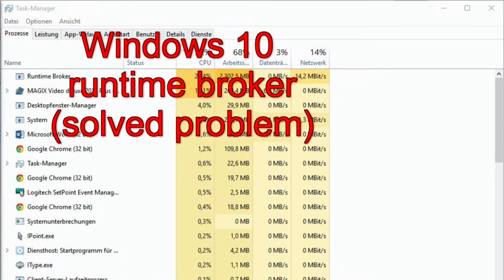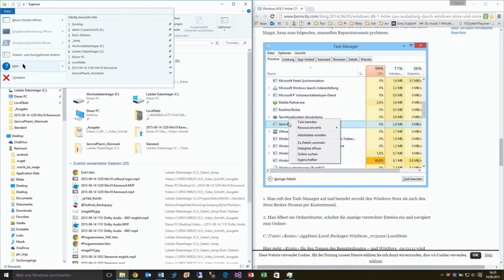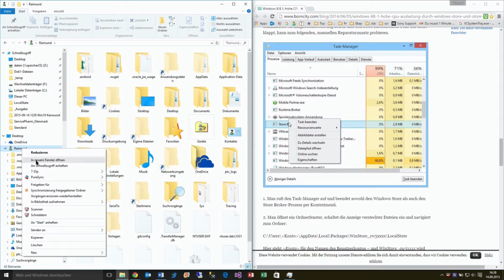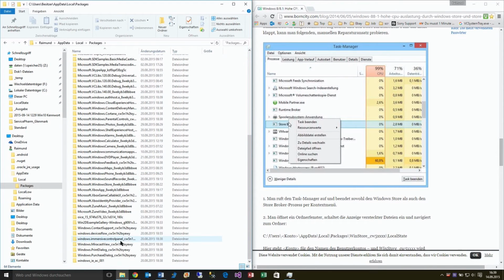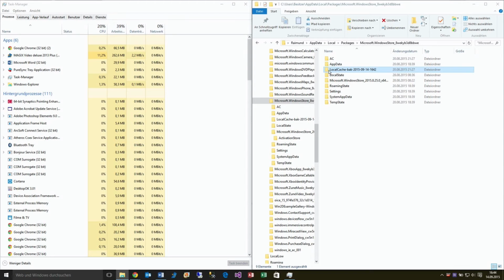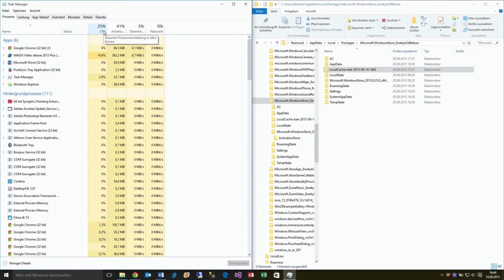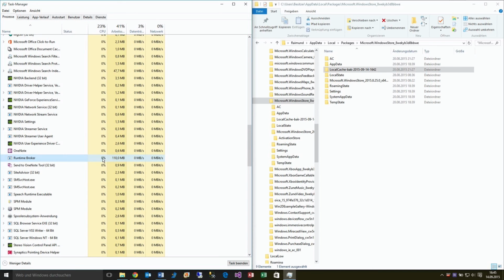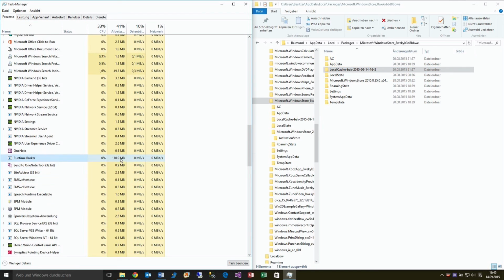Runtime Broker Task causes Windows 10 to run fans and memory loads : Rename Windows Store LocalCache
Postscript Commentary: The Solution works, but when the pc goes to idle ,  the process comes back
: How to solve the runtimebroker.exe on Windows 10

Again, the Runtime Broker runtime.broker.exe causes my notebook to run all the time. This stresses my fans and the battery of my machine.
Alltough my first try to cancelt he Runtime Broker Process helped a little, the problem came back again.
The solution with setting the Info-Tips Flag on the settings form on to off, helped one time, but the problem came back.
Now i found a solution which was found on Windows 8.1, but is quite the same on Windows 10.

There seem to be a problem with the Windows Store local Cache. The solution is to rename the localstore in the hidden files and then it works.
When renaming the LocalCache oft he WindowsStore, the runtimebroker comes to a useful range.